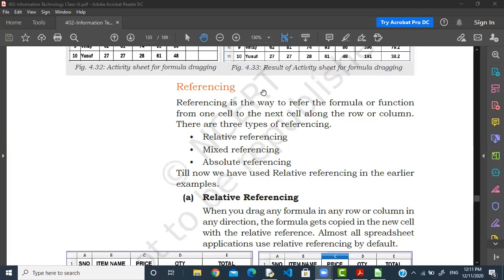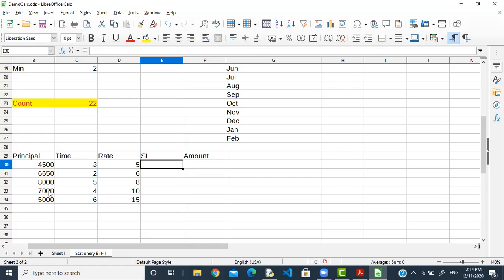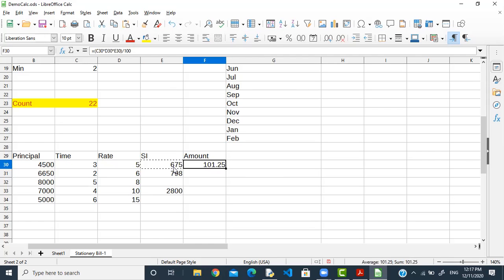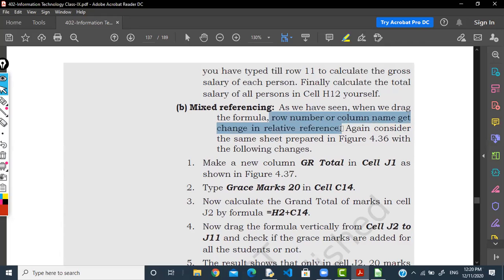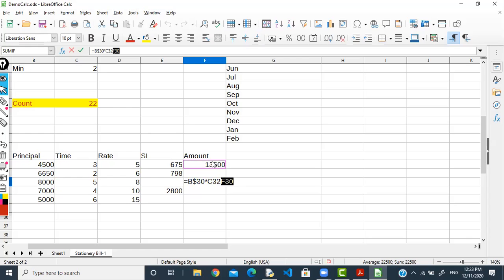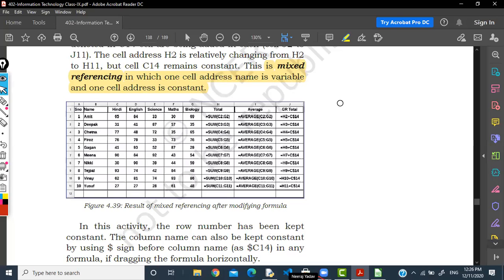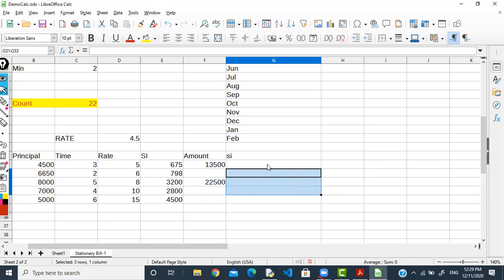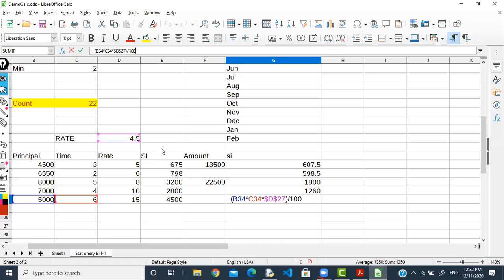4.7: IX Info. Tech. 402 | Referencing |Types of Referencing | Relative, Absolute and Mixed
In this video, you will learn about, how to use the cell referencing in libre office calc, how to use cell referencing in Microsoft excel, open office calc, types of cell referencing, what is relative cell referencing, what is absolute cell referencing, what is mixed cell referencing, What is the difference between Relative and Absolute cell referencing, libre office calc tutorial, open office calc tutorial, Microsoft excel tutorial, anjeev, singh, anjeev singh, academy, anjeev singh academy, cbse class ix information technology, info tech tutorial, info tech,